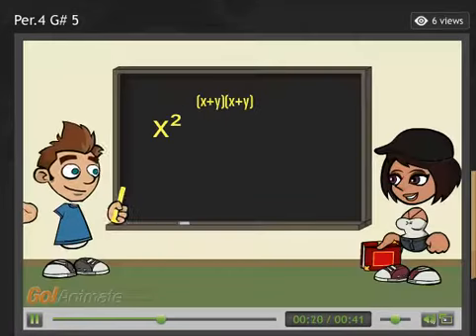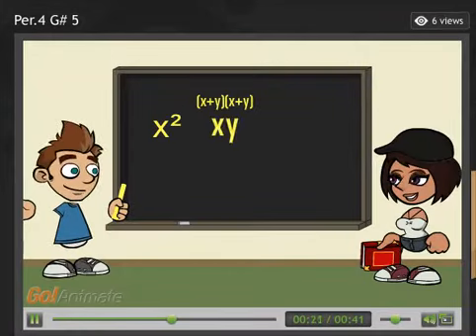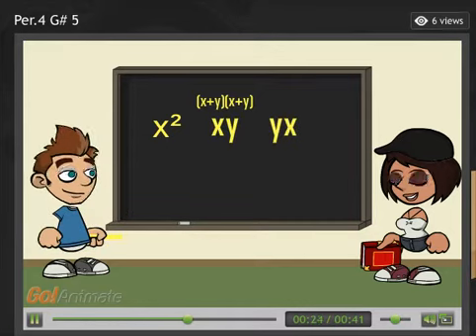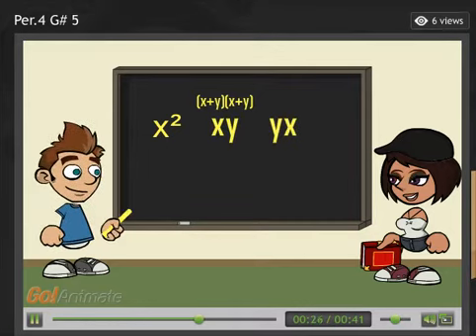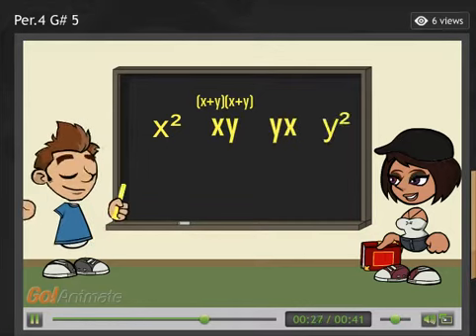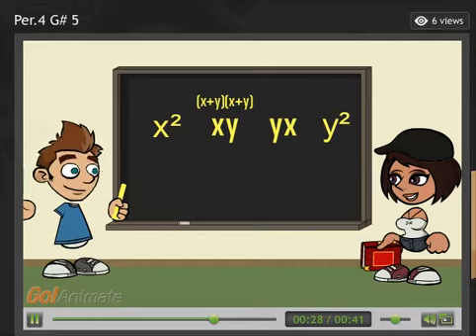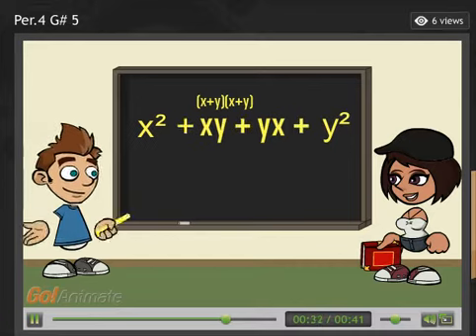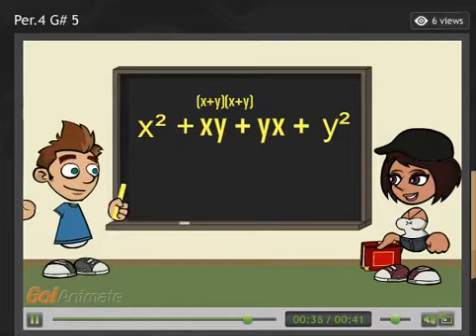Screencast by @sraslim from Screenr.com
FOIL According to Period 4 Group 5 Mr. Allen and Mrs. Slim's Geometry Project!